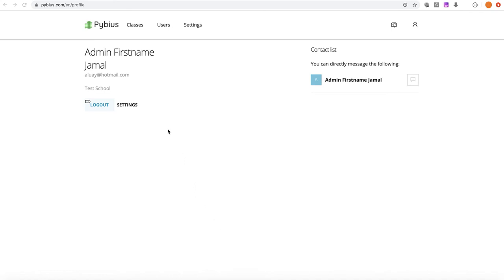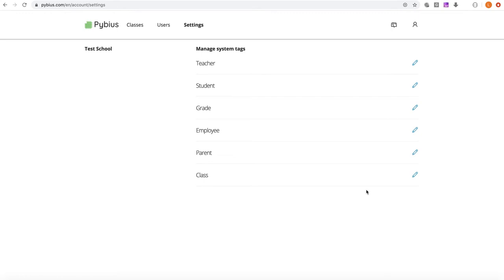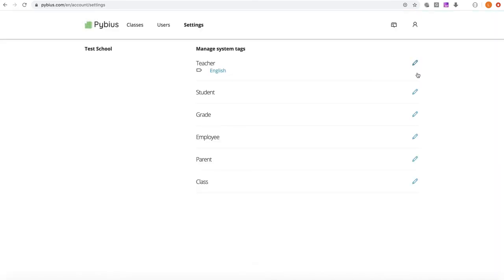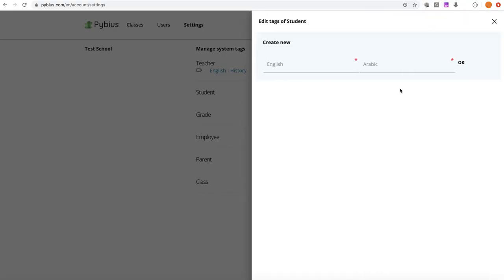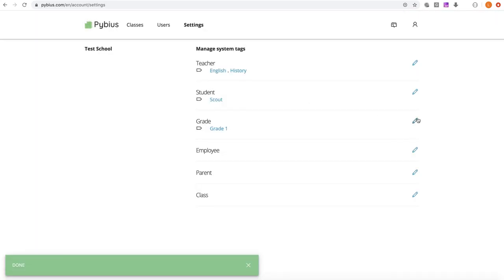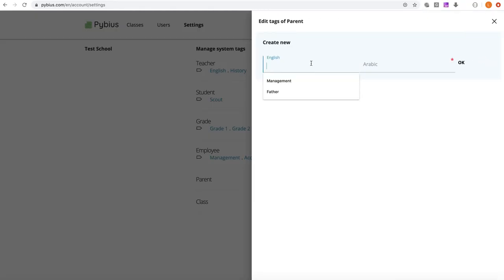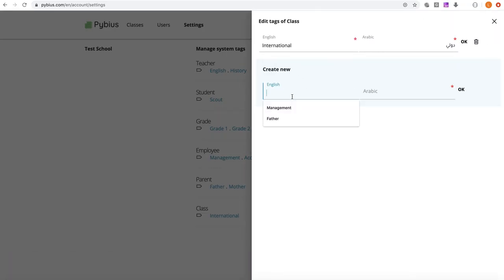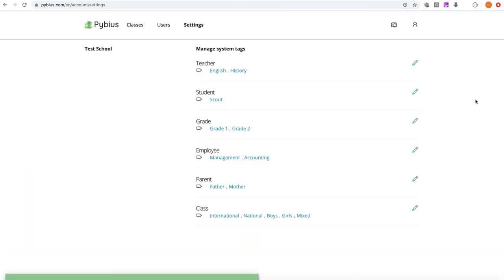School Configuration - Tags (Classification, Grouping)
Tags will help schools and teachers to easily send messages to specific group of students.

In the next video we will show you how to set up Classes, Parents, and Students of your school.